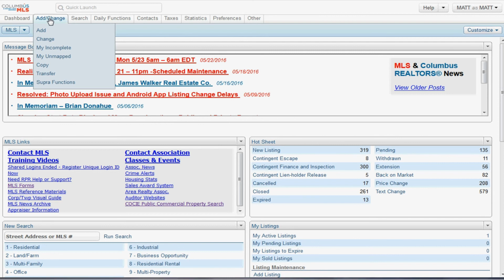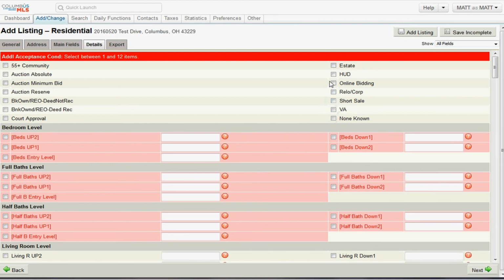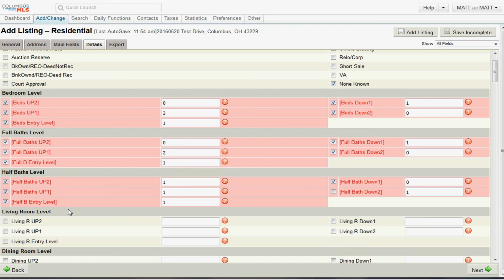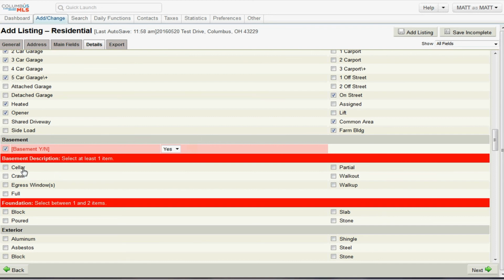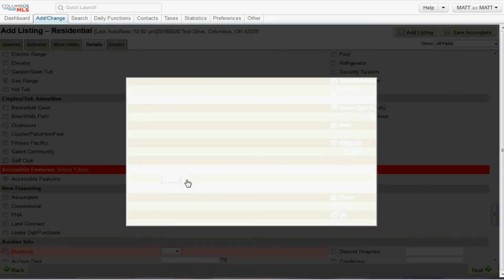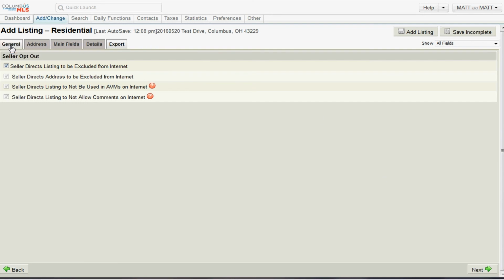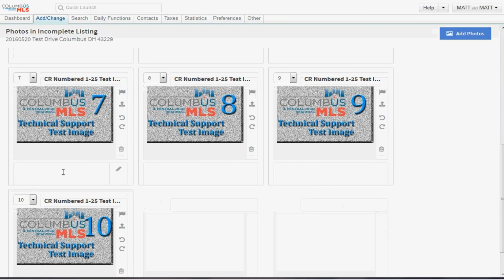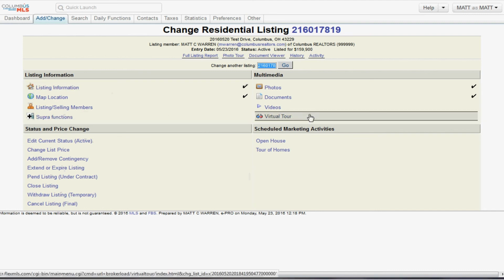Adding a property on the MLS. Tutorial for REALTORS (Part 3 of 4)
We dive into a step by step guide on how to add a property onto the MLS.
This is the Columbus Board or Realtors Version.